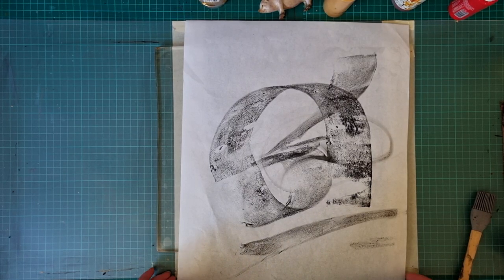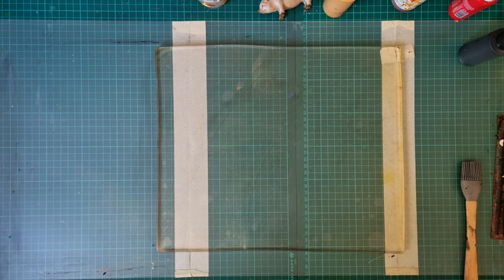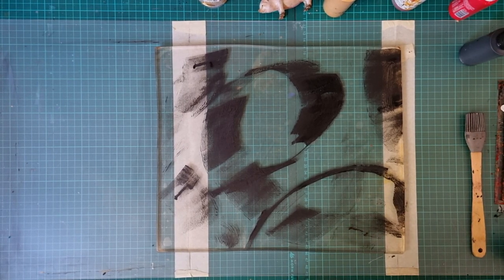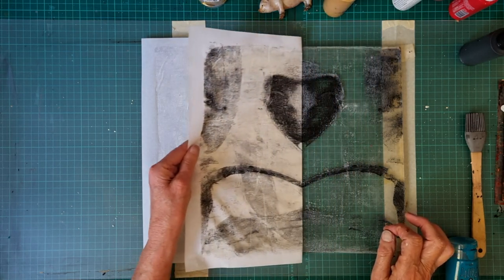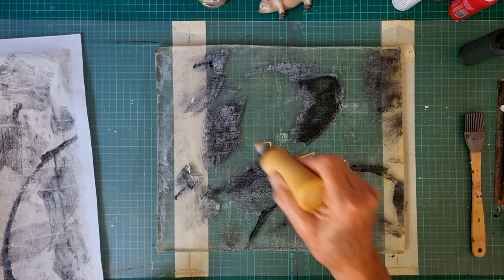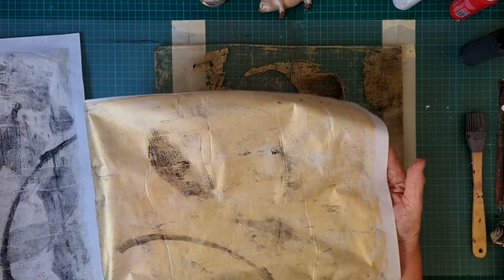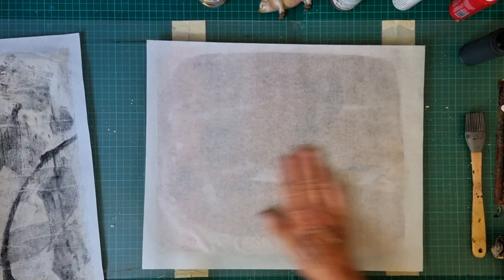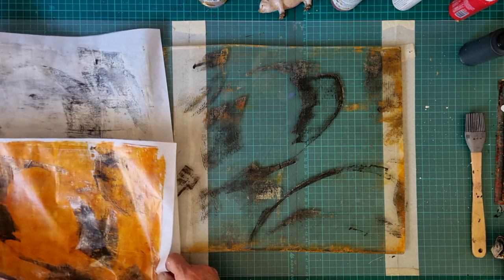Drawing with a brayer. Gelli printing.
Making marks with a  brayer.